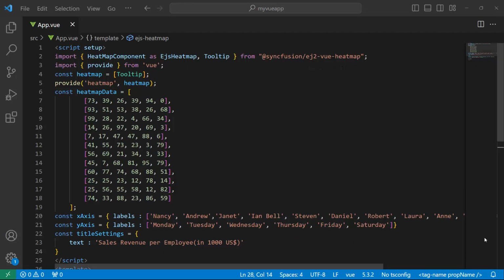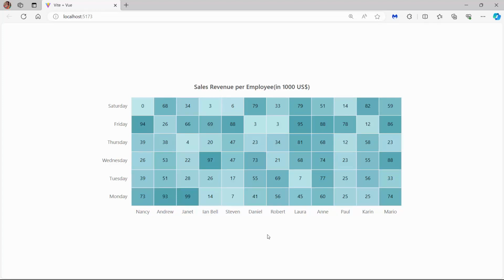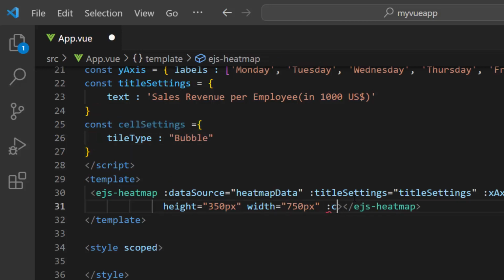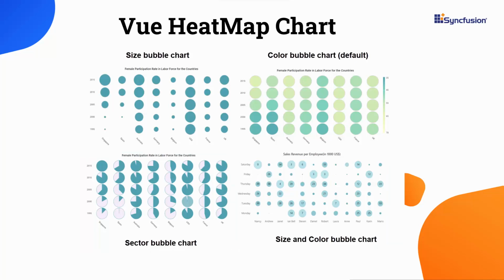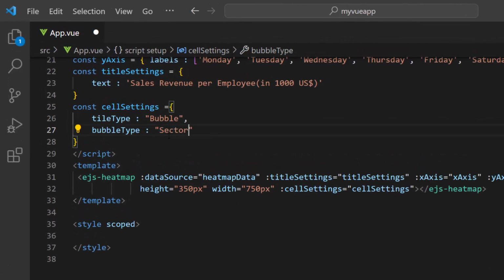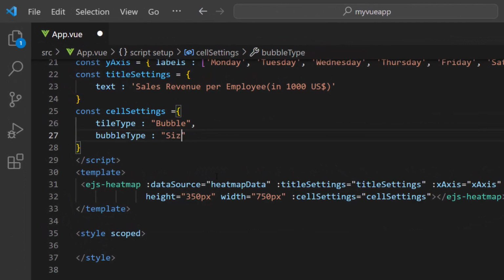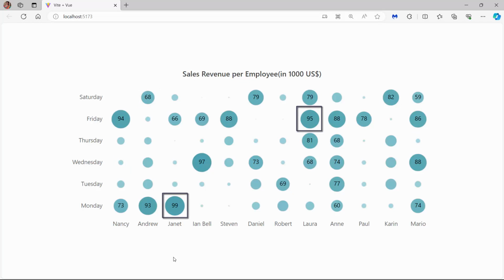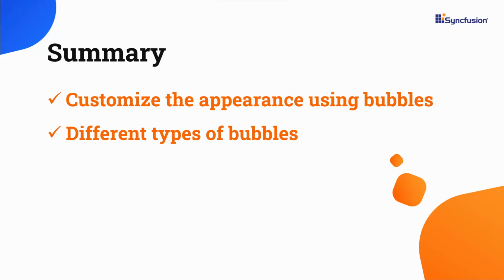How to Customize the Appearance of a Vue HeatMap Chart Using Bubbles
Learn how easily you can customize the appearance of the Syncfusion Vue HeatMap Chart component using Bubbles. This video demonstrates how to customize HeatMap using different types of bubbles.

The Vue HeatMap Chart is a graphical representation of two-dimensional data where values are represented with gradient or solid color variations. The data points are rendered as HeatMap cells using Scalable Vector Graphics (SVG) or canvas UI rendering.

Though the Chart can render data points using both SVG and canvas modes, it uses the canvas rendering mode while displaying large volumes of data for the best initial load performance and optimized memory usage.
The HeatMap Chart can be bound to data using JSON or an array of objects. JSON data can be local or remote, and retrieved using different adaptors. It can be nested as well.

Using a legend, you can display additional information about data points in the Chart. You can also customize the default color settings of the HeatMap cells with gradient or solid custom colors.

BOOKMARK DETAILS
[00:00] Introduction
[00:14] Overview of an app
[00:44] Customize the appearance using bubbles
[01:20] Different types of bubbles